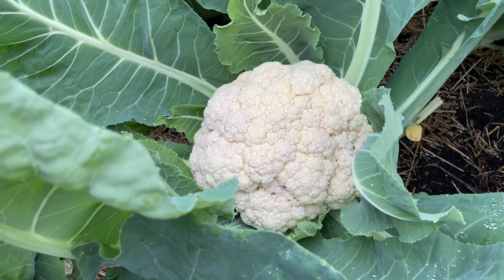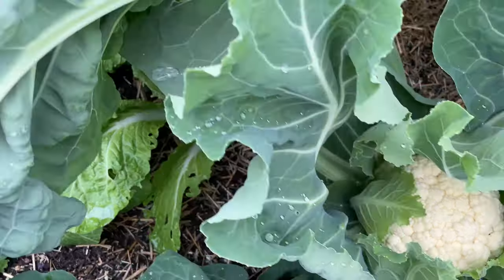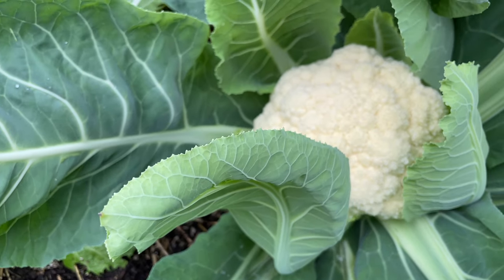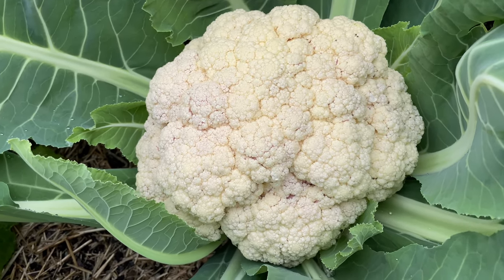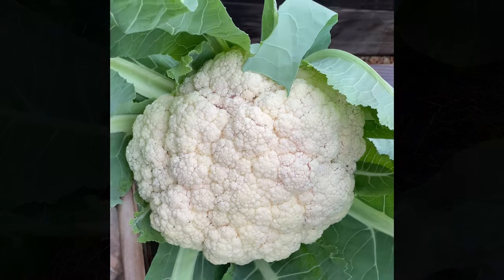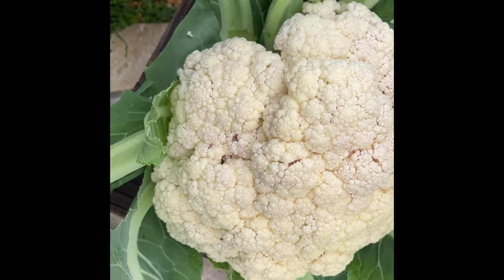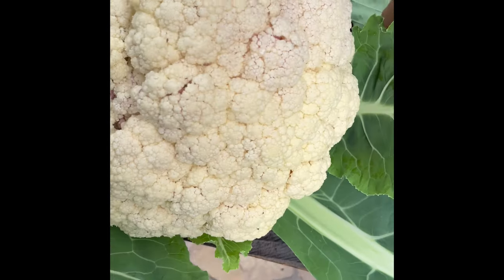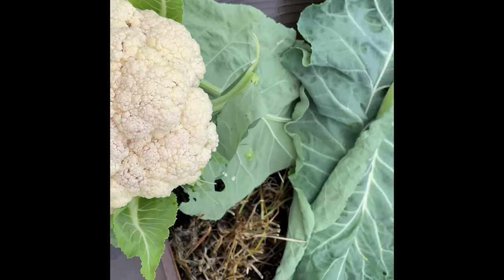Cauliflower Harvest in 2023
Harvested large white cauliflower today and am planning to use in multiple recipes. Already made “gobi aloo” (cauliflower potatoes). Now planning to use this cauliflower to make cauliflower pakoras, cauliflower tacos and maybe crispy fried cauliflower curry this coming weekend. Yummy!